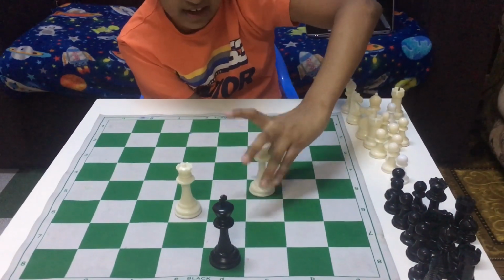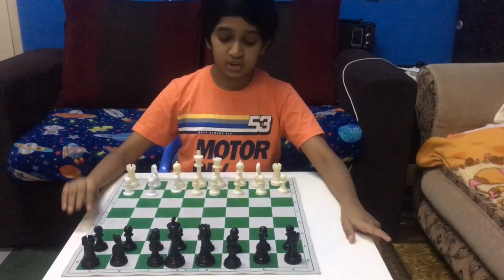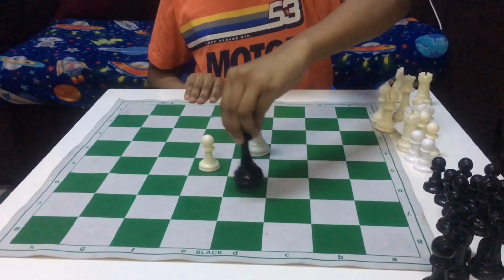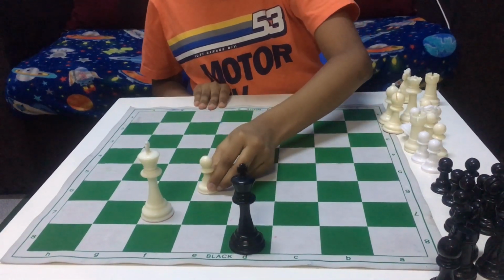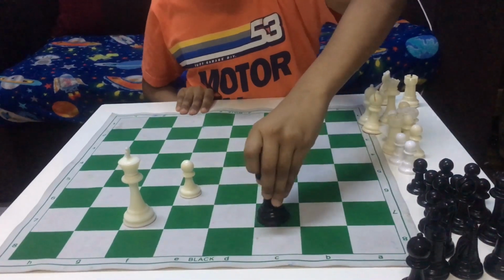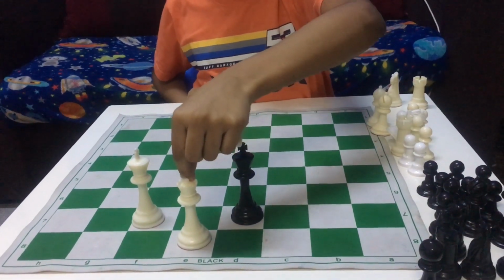Chess Endgames checkmate - king and Queen।। King and Pawn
Hi guys, I am Dhanvin.. Here I am doing the video about chess endgames checkmate- king and Queen and king and pawn.. pls watch my video full and if this video is helpful to u , pls do like my video, share and subscribe.. pls support..🙏